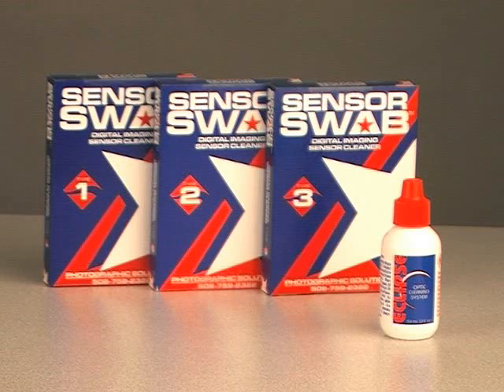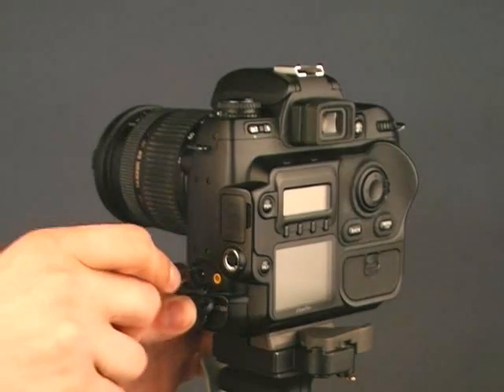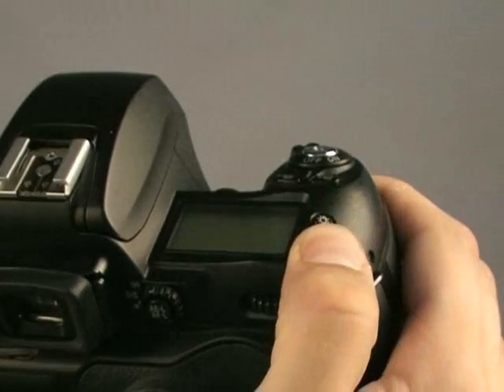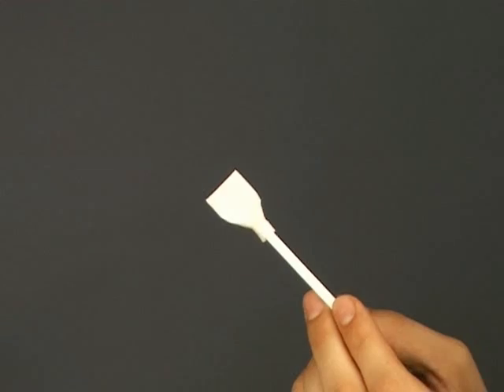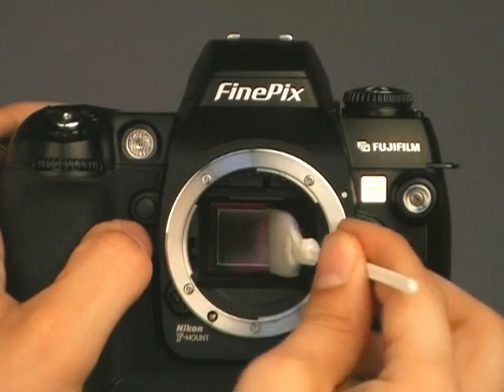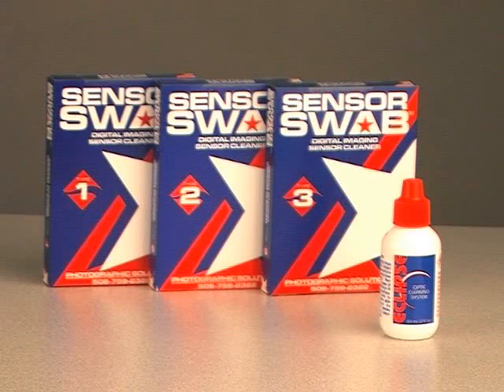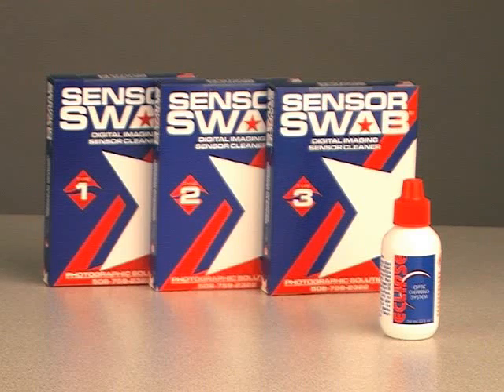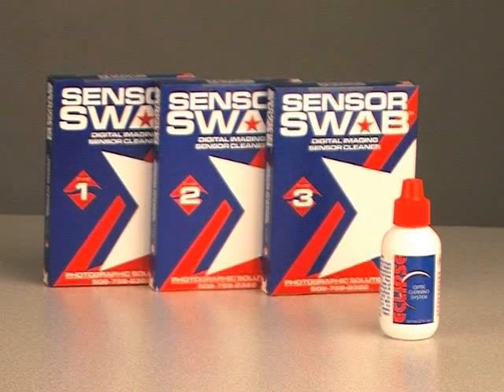How to Clean the Digital Sensor on a Fuji S3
How to remove dust and smudges by cleaning the digital image sensor on the Fuji S3 SLR.